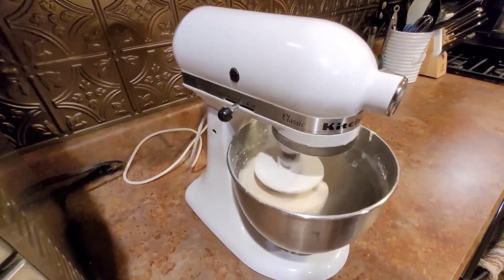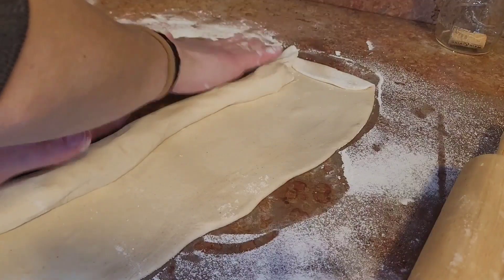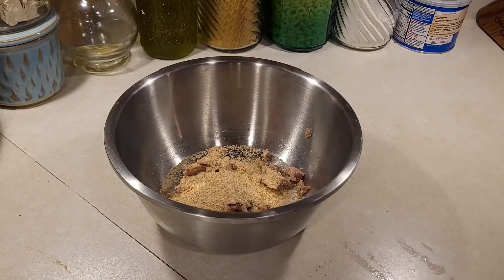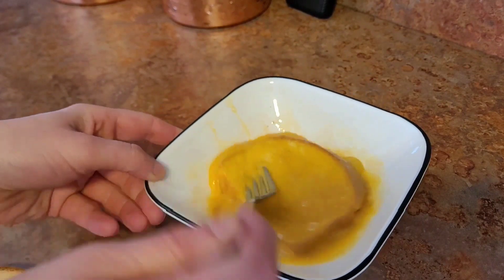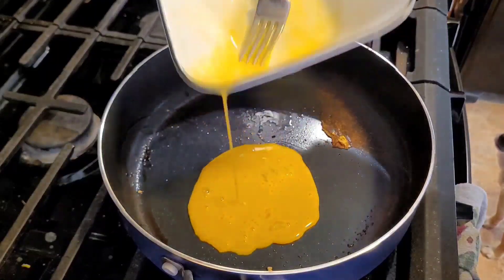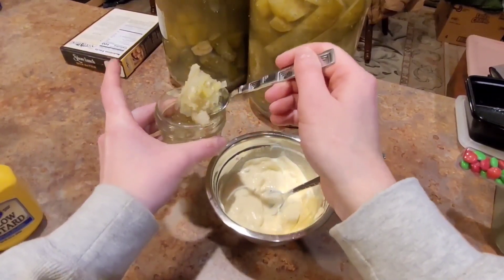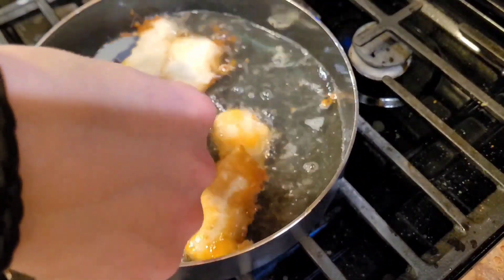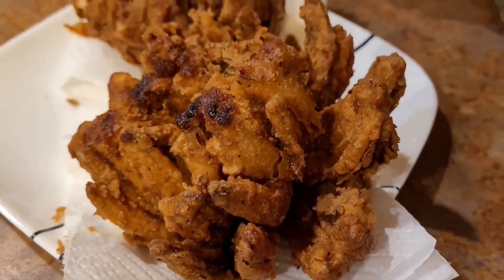Pantry Challenge 2024 | Pt 4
Best French Toast
Yields 3 slices
1 Egg
1t Vanilla
1T Coffee Creamer
Cinnamon (to taste)
Sesame Seeds (to taste)
3 slices of bread (if you have stale bread, use it!)

Mix egg, vanilla, coffee creamer well. Coat well with egg mixture, both sides. While frying first side add cinnamon and sesame seeds. Cook medium low until a light brown/yellow marbled color is achieved.
Notes:
Try substituting maple syrup with fruit syrup, jam or cream cheese and frozen berries or preserves.

Bloomin Onion
Yields 3 onions
INGREDIENTS
DIPPING SAUCE
• 1/4 cup mayonnaise
• 1/4 cup sour cream
• 1 1/2 tablespoons creamy horseradish
• 1 1/2 tablespoons ketchup
• 1/2 teaspoon paprika
• 1/2 teaspoon garlic powder
• 1/4 teaspoon ground cayenne pepper
Fried Blooming Onions
• 2 eggs
• 1 cup milk
• 2 cup flour
• 1 tablespoon paprika
• 1 tablespoon cumin
• 1 teaspoon dried oregano
• 1 teaspoon thyme
• 1 teaspoon salt
• 1 teaspoon ground cayenne pepper
• 1/2 teaspoon ground black pepper
• 1/2 teaspoon garlic powder
• 3 medium sweet onions
• Vegetable oil/Fry oil

INSTRUCTIONS
1. Combine the mayonnaise, sour cream, horseradish, ketchup, paprika, garlic powder, and cayenne pepper.
2. Whisk egg and milk in a bowl wide and deep enough to dunk the onion.
3. Mix flour, paprika, cumin, dried oregano, thyme, salt, cayenne pepper, black pepper, and garlic powder in a bowl wide enough to fit the onion.
4. Cut a small flat spot on the non-root end of the onion.  Remove any dried or damaged peels.  Place the onion flat side down on a cutting board (root side up).  Using a sharp knife starting about 1/2 inch from the root, make a clean slice downward.  Turn the onion one-quarter turn and make another clean slice downward.  Follow that with two more quarter turns and two more clean slices downward.  Cut three to four equal-spaced cuts downward in each of those four sections. Then turn the onion root side down and gently fan out the sections.
5. Put the onion in the bowl with the flour mixture. Using your hands, coat the onion with the flour mixture spreading and separating the onion to make sure that it all gets breaded.  Now dunk the onion into the egg mixture.  Then back into the flour mixture using your hands to coat the onion.
6. Deep Fry: Heat oil in a heavy pan to 375 degrees. You will need just enough oil to cover the onion. Fry the onions root side up for 5-7 minutes. Drain on paper towels.
• Air Fry: Preheat an air fryer to 400 degrees.  Load onion into air fryer root side down and cook 9-10 minutes.
7. Serve promptly with the dipping sauce.
NOTES
• Try to maintain a consistent fry temperature of 375 degrees.  Heavy bottom or cast iron pans work the best in lieu of a deep fryer.
• For the best results, do not crowd the frying pan.  Instead, fry in batches.
• Stay close when frying the onions.  They will take anywhere from 5-7 minutes to reach a deep golden brown.